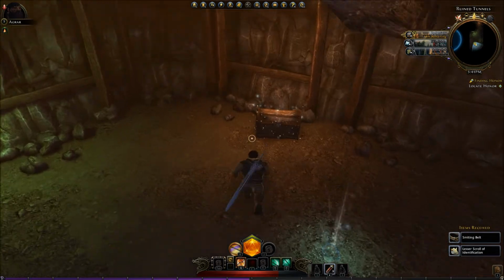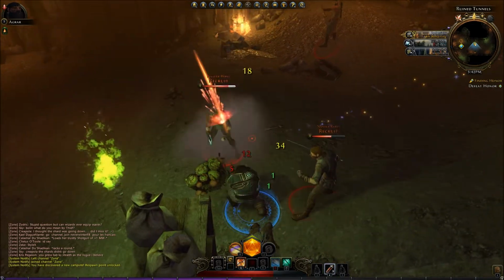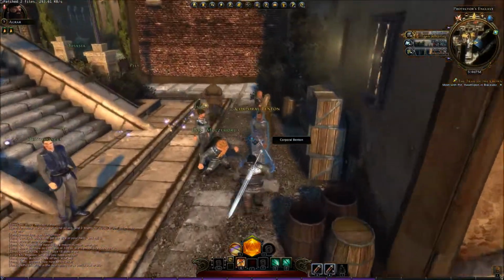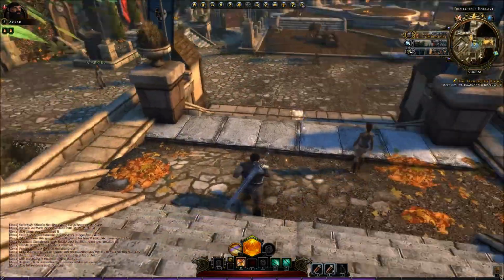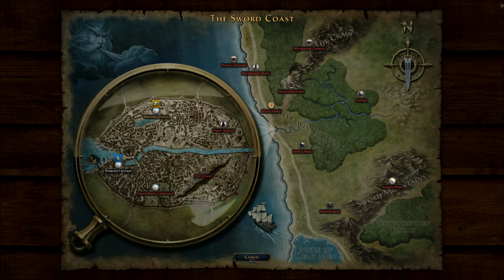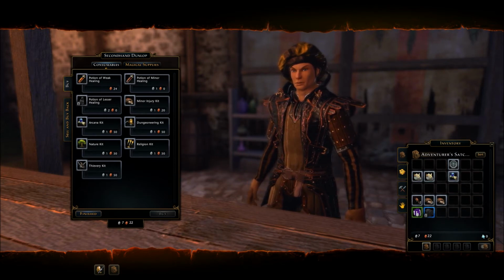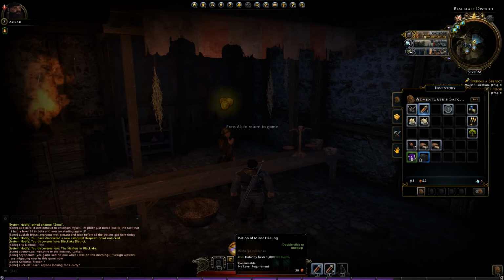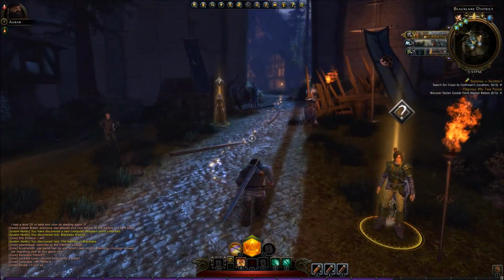Ardwulf Presents 28: Neverwinter Ruined Tunnels [1080HD]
A look at Neverwinter's Open Beta/Soft Launch. This time we take a look at content from the game's second dungeon, the Ruined Tunnels. Neverwinter is a free to play MMORPG from Cryptic Studios. You can play by checking out